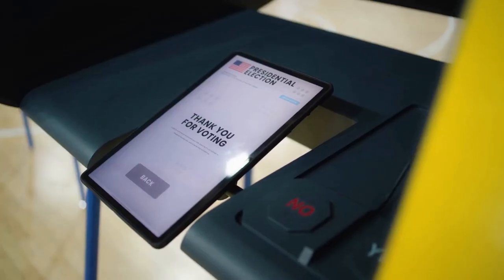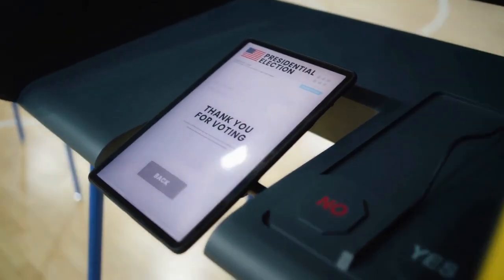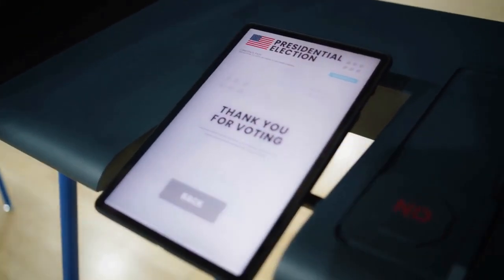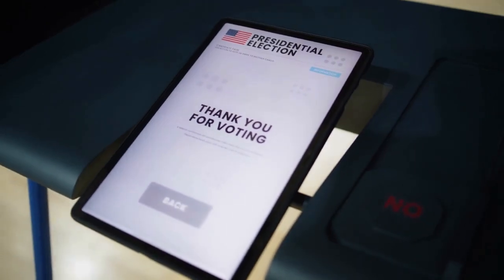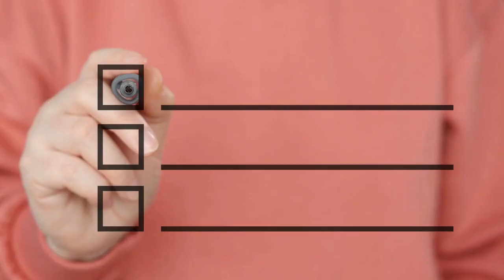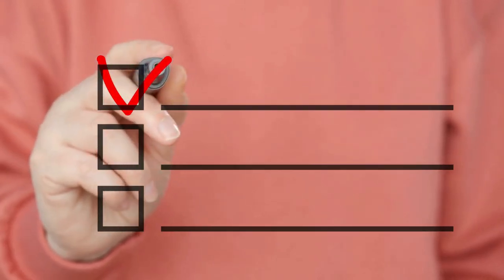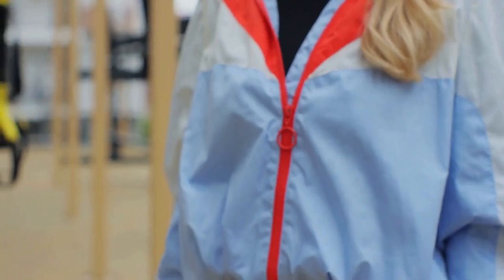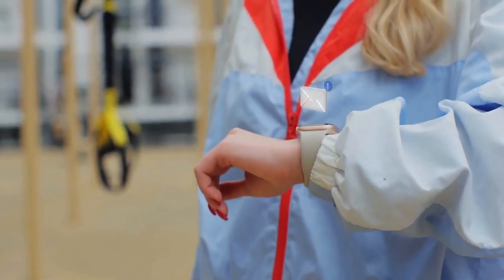How to Add RSVP in Outlook Email?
In this tutorial, you will learn how to easily add RSVP options to your Outlook emails, making it simple for recipients to respond to your invitations or requests. Follow along as we guide you through the steps to include RSVP buttons in your emails, streamlining the process for both you and your recipients. Enhance your email communication with this helpful feature and make managing responses a breeze!